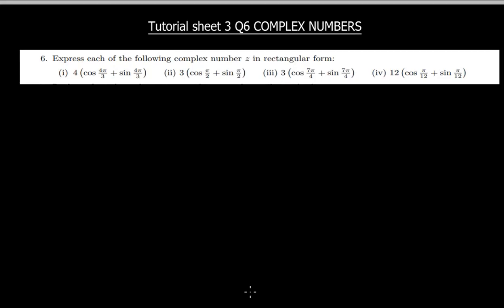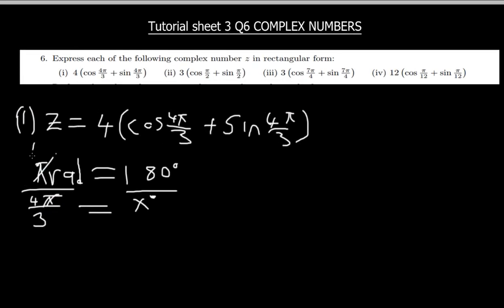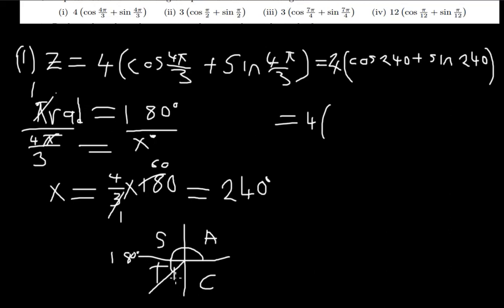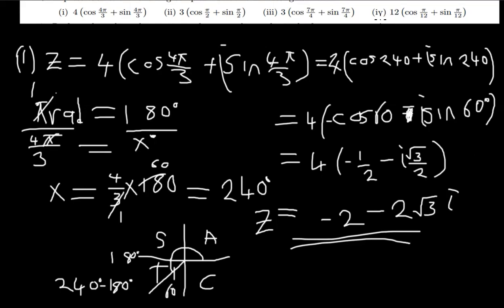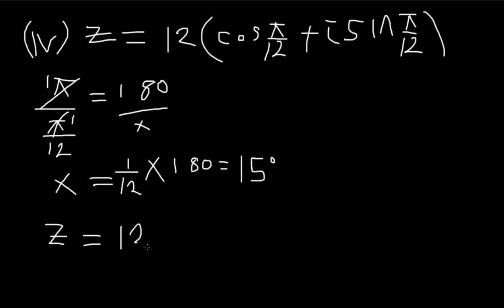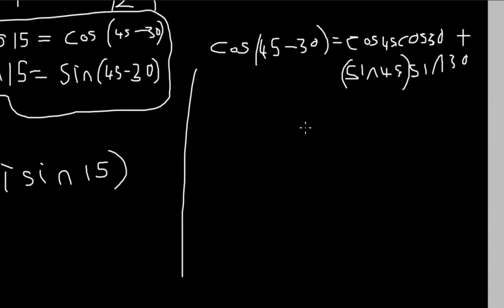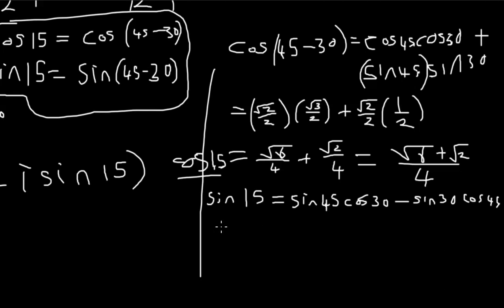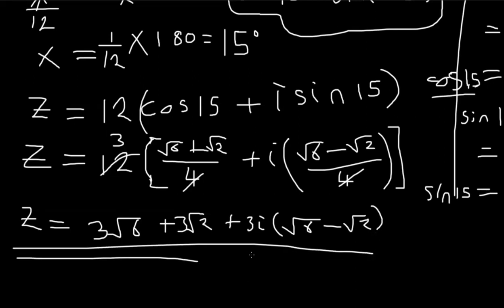CONVERTING COMPLEX NUMBERS FROM POLAR FORM TO RECTANGULAR FORM |BY HARMTEDY